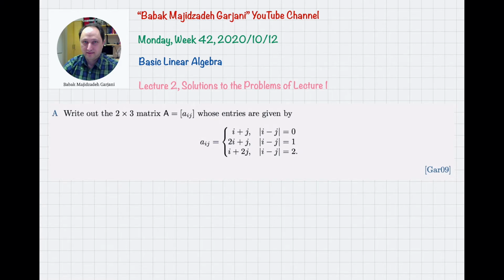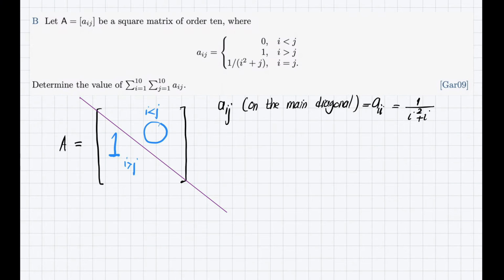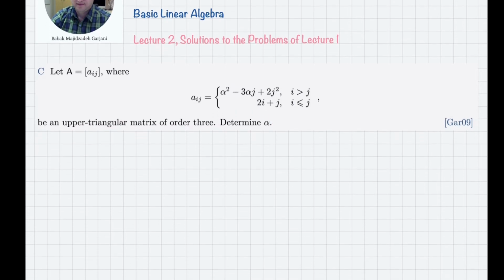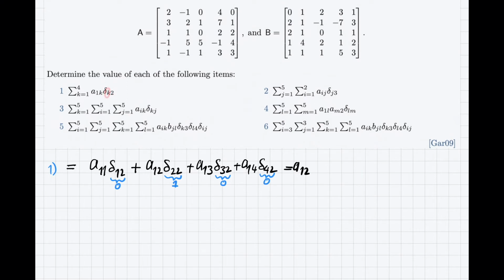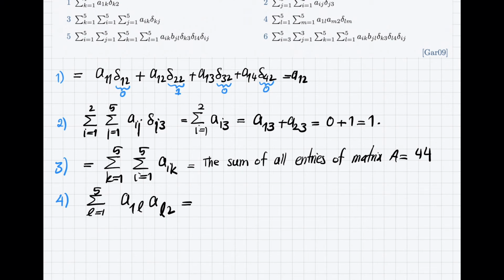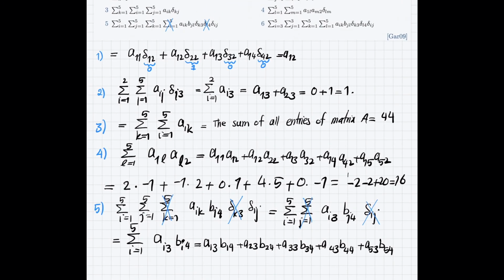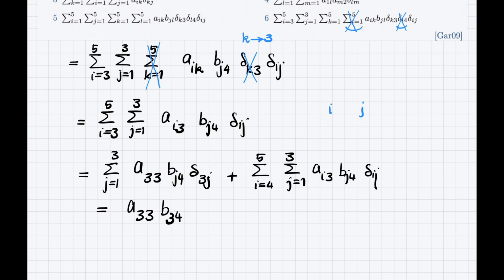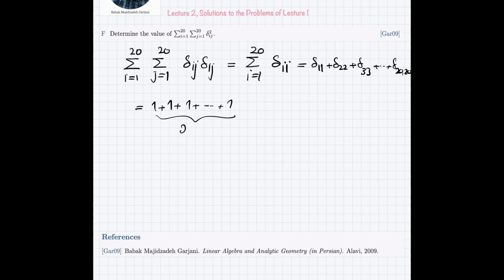Lecture 2, Tutorial for Lecture 1